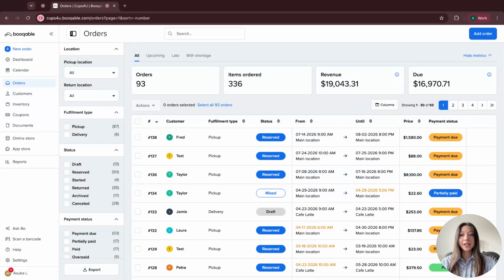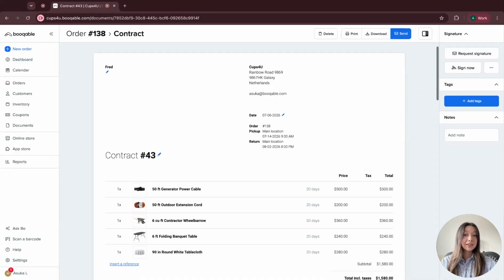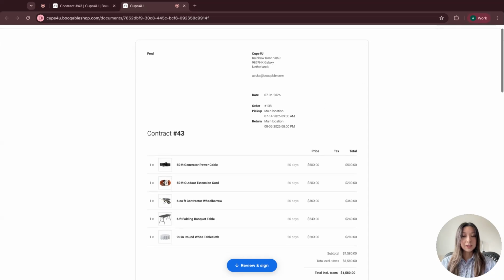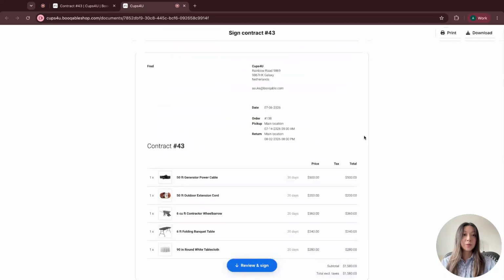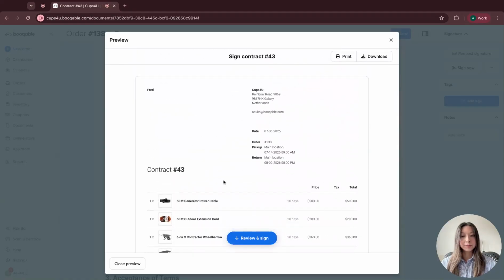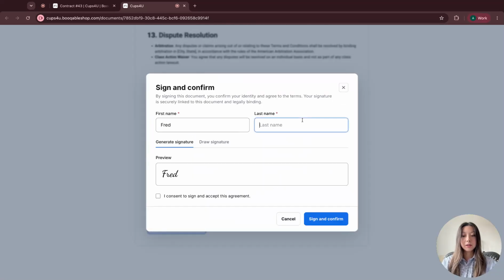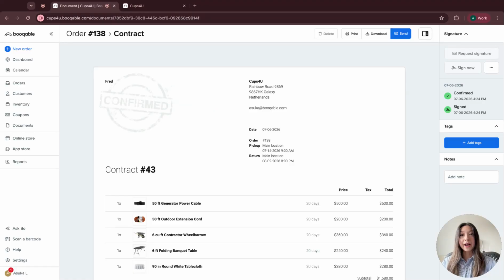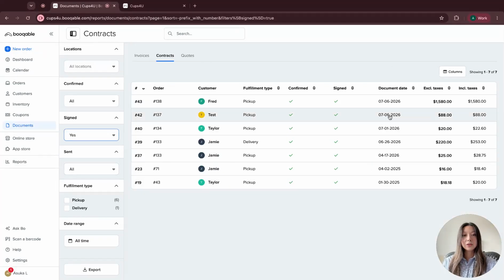How to Collect E-Signatures in Booqable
In this video, we walk you through how to collect e-signatures on quote and contract documents in Booqable.

By the end of the video, you will learn how to have a customer sign in person, how to send an email with the signature page link, and copy the link to send.